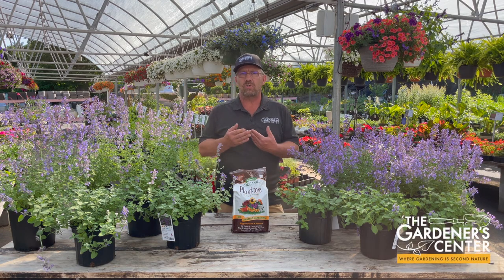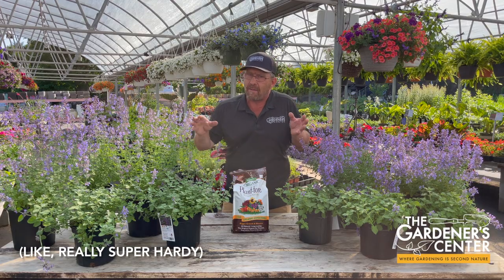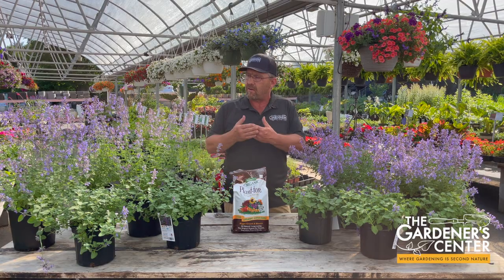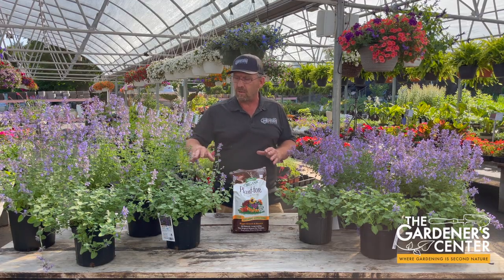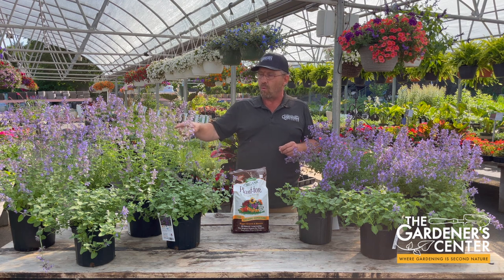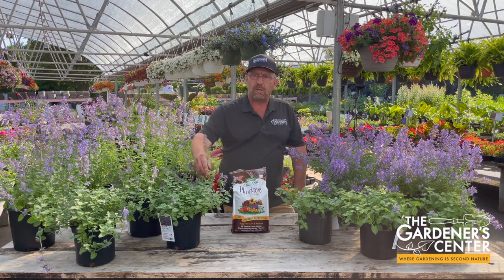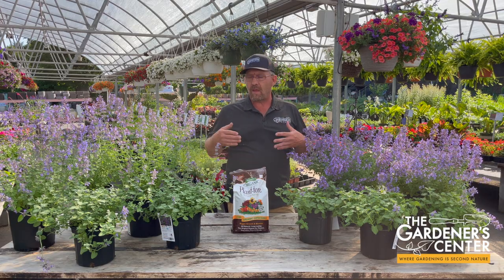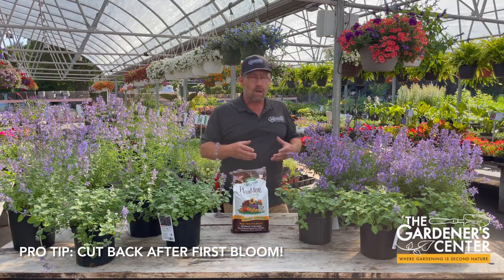Let's Talk Catmint (Nepeta) 💜 Garden Guru Sean at The Gardener's Center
Sean, the horticulture expert at The Gardener's Center in Darien, CT, provides pro tips for selecting and caring for Nepeta, or, as it’s more commonly called, Catmint.

Nepeta comes in tall-to-compact varieties, are beautiful, long-bloomers, drought tolerant and adored by pollinators like bees, butterflies and hummingbirds. Who doesn’t love ‘em? Deer, rabbits and woodchucks, that’s who.

Sean has pro tips for selection, placement, care and easy maintenance for keeping them tidy and getting them to re-bloom.

NEPETA VARIETIES
Walker's Low • Grows 24-30" tall x 36" wide
Junior Walker • Grows 15-18" tall x 36" wide
Little Titch • Grows 12" tall x 24" wide
Felix • Grows 12" tall x 24" wide

RECOMMENDED PLANT FOOD: Espoma Plant-Tone

1396 Post Road, Darien, CT